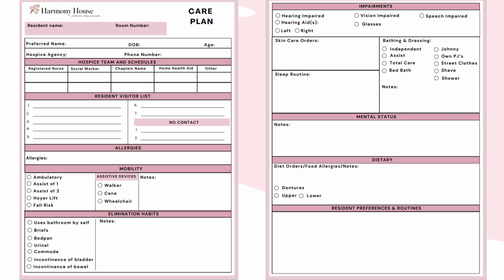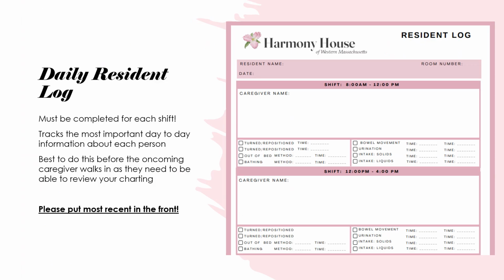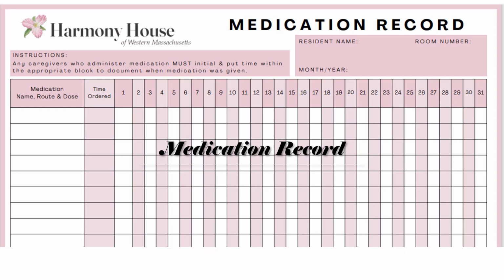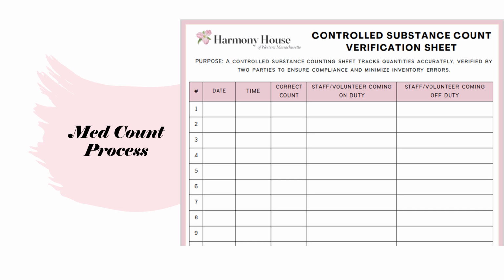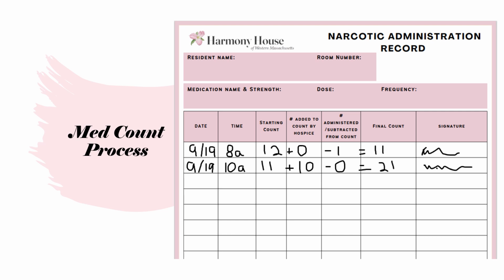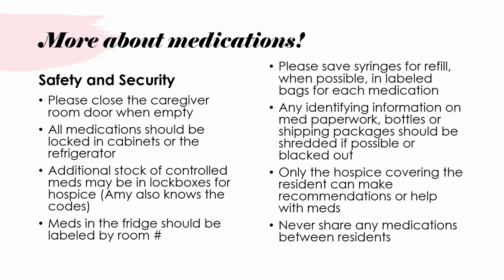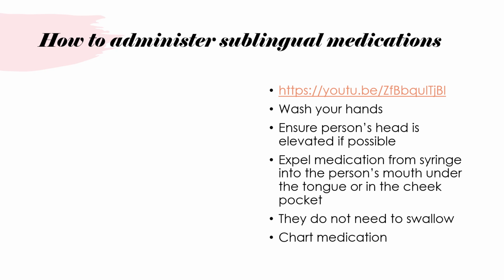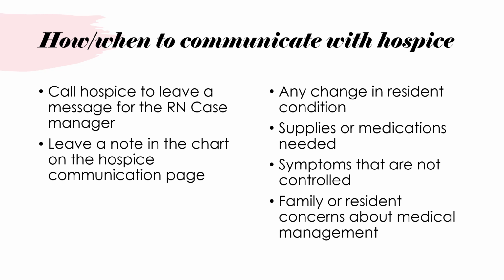HH direct caregiver training 25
Updated training video 1/31/25